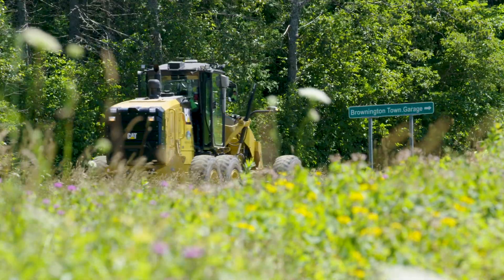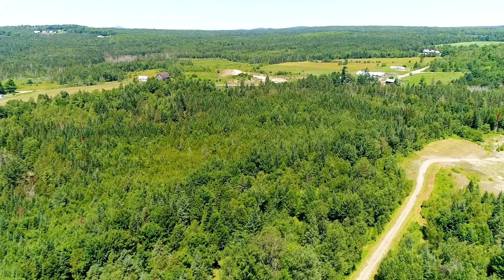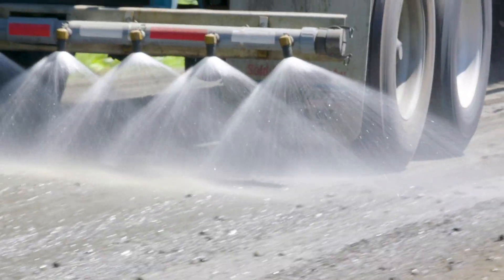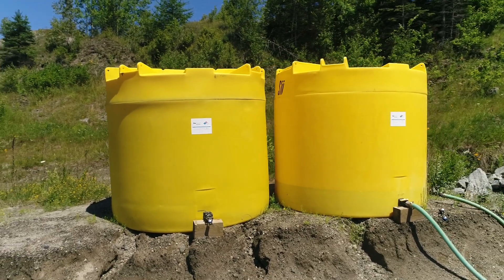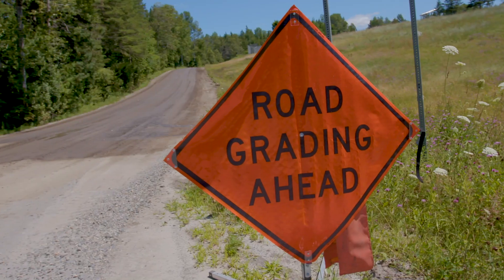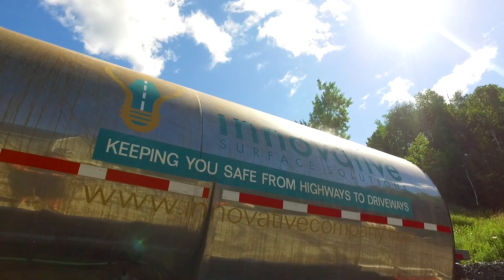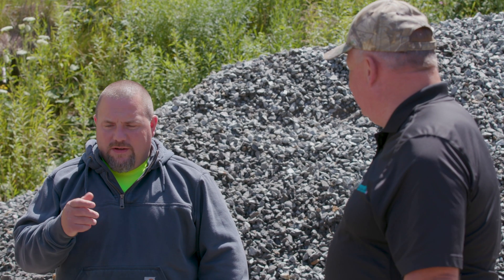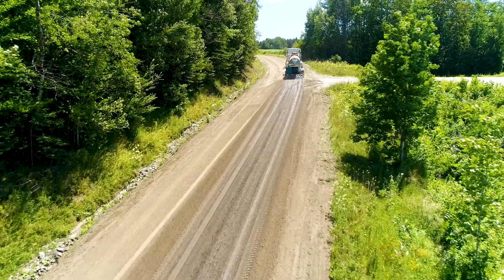Dust Control for Dirt Roads and Road Stabilization Solutions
Brownington, VT, discusses the use of ProGuard Magnesium for dust control and gravel road stabilization. They save money by keeping costly gravel on the road which then requires less grading and ditching. Environmentally friendly ProGuard Magnesium keeps the fines in place, reducing the hazard of dust in the air, creating better roads, improving air quality and providing safer visibility. Find out more about our products, equipment program and training